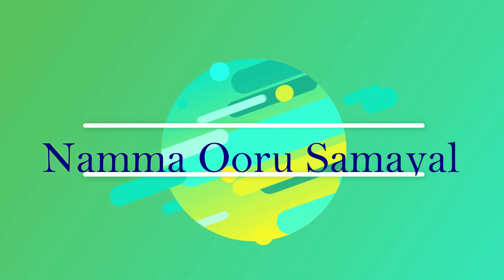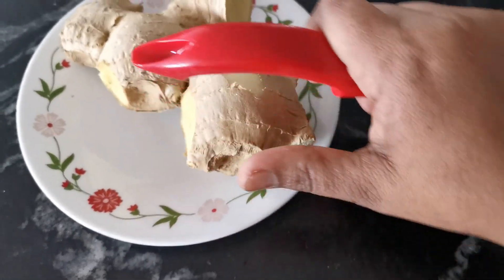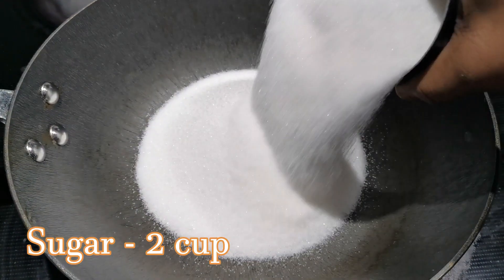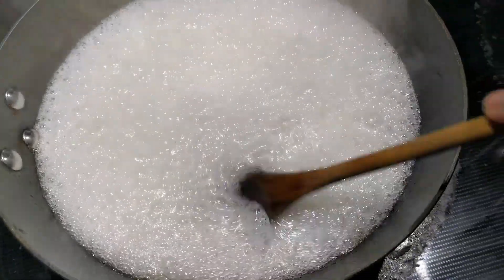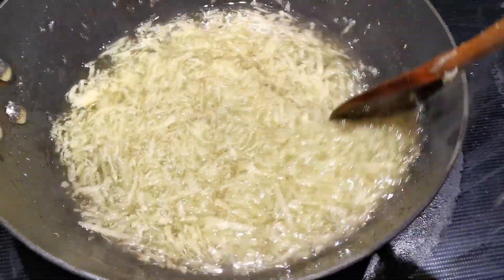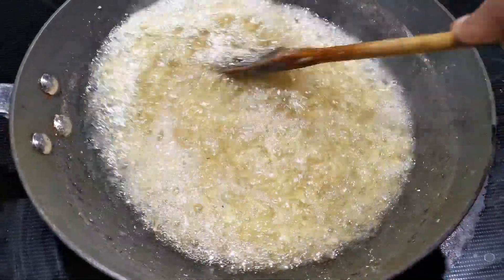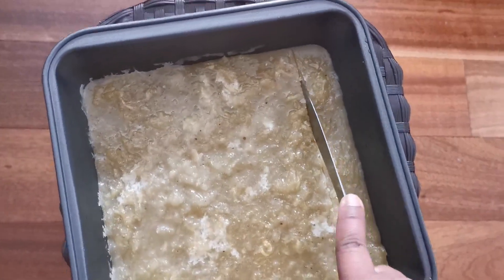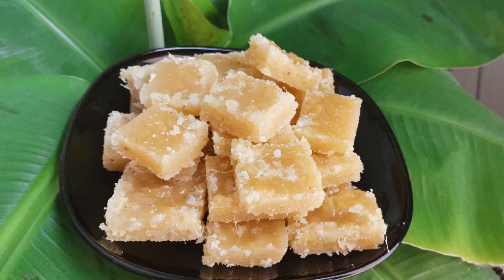Ginger Candy Recipe in Tamil | இஞ்சி மிட்டாய் | Inji Marappa in Tamil | Ginger Barfi | Inji Mittai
Ginger Candy Recipe in Tamil